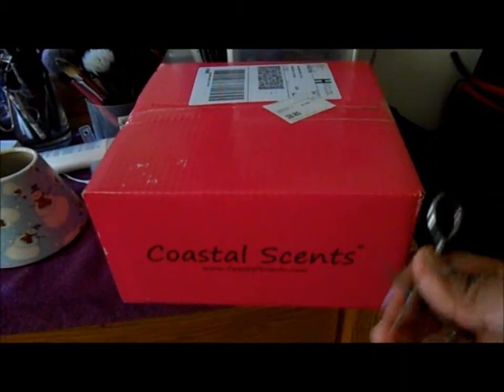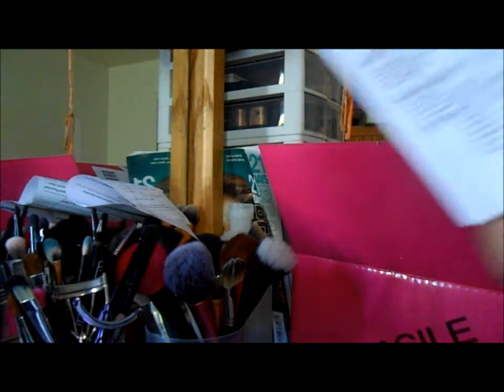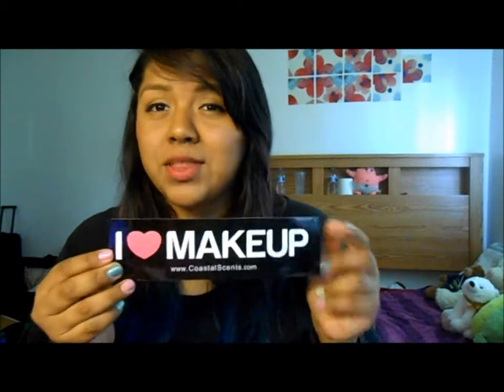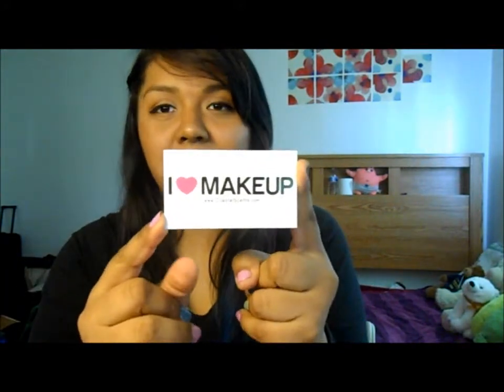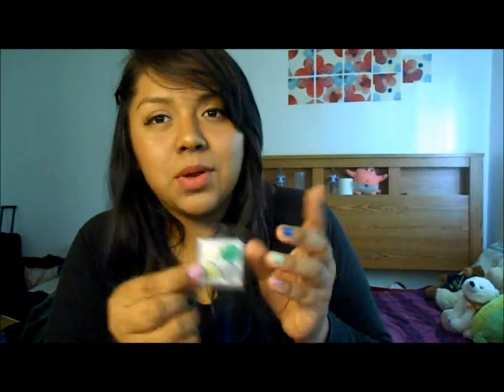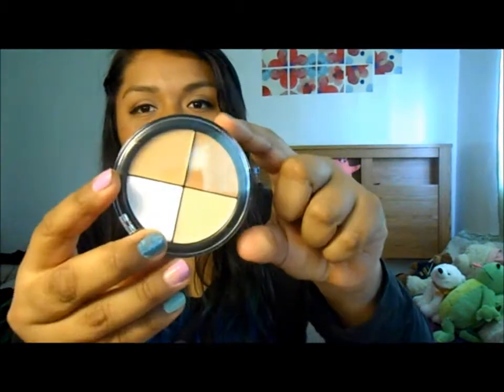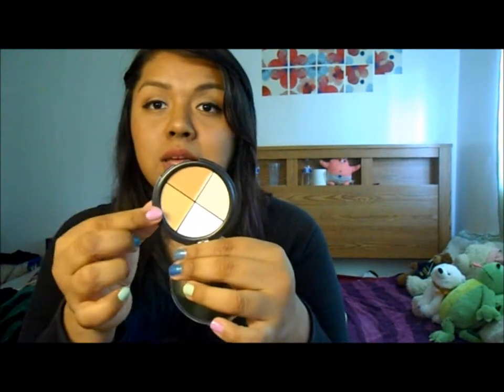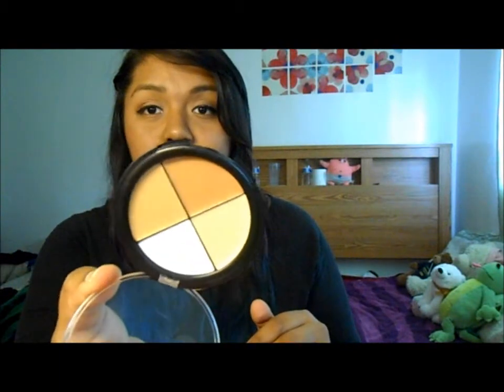Unboxing and First Impression: Coastal Scents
This is my unboxing and first impression review on coastal scents!

Kabuki brushes;

FTC: I am not being sponsored and all opinions are my own.